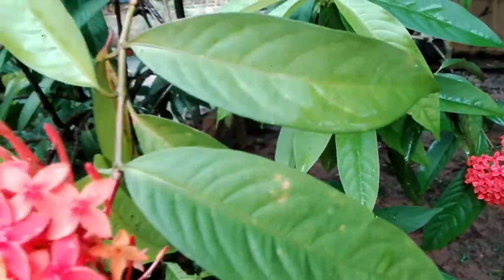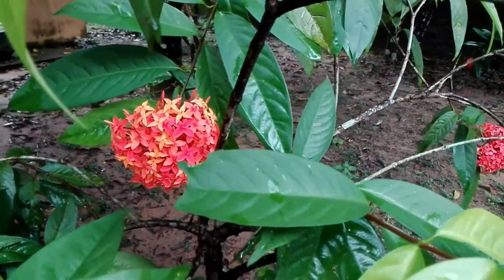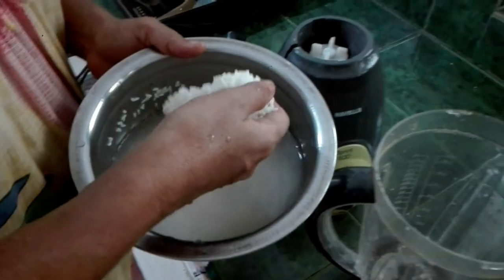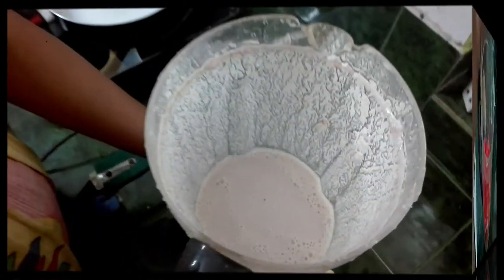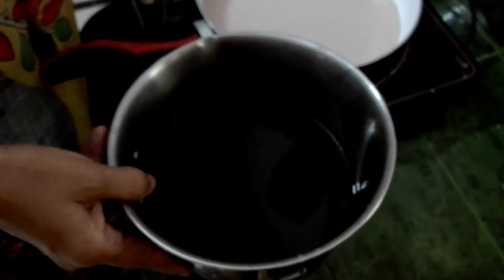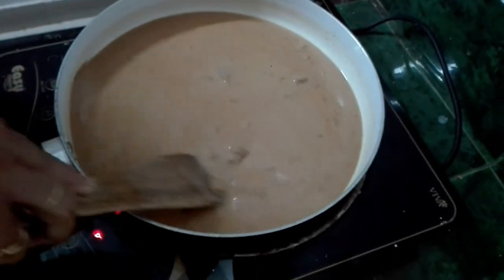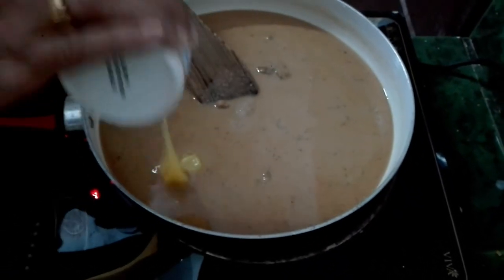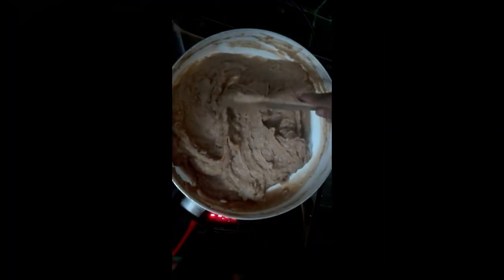thechi kurukk making method Malayalam|തെച്ചി കുറുക്ക് ഉണ്ടാക്കുന്ന വിധം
thechi kurukk making method Malayalam

about thechi chedi (Ixora plant) and the easy way to cook തെച്ചി കുറുക്ക്